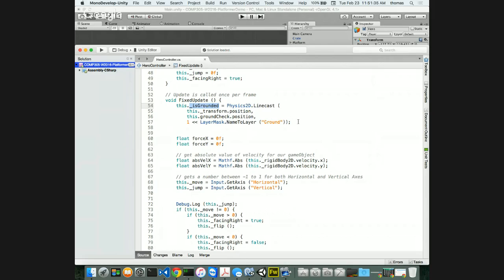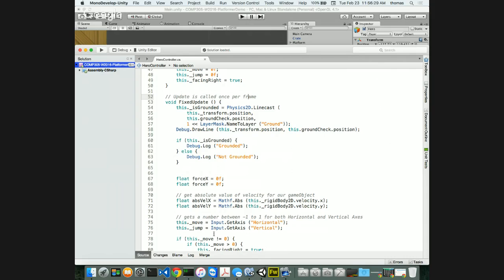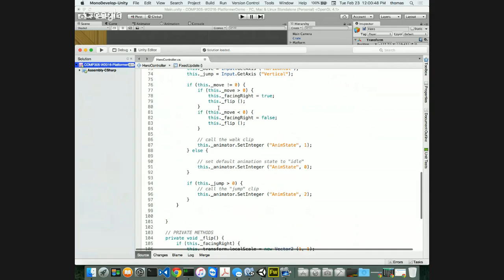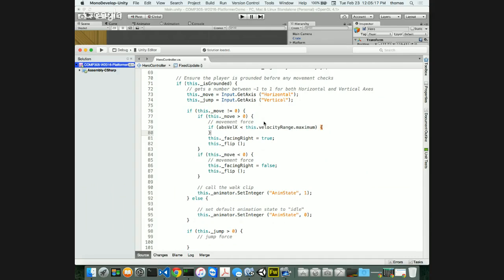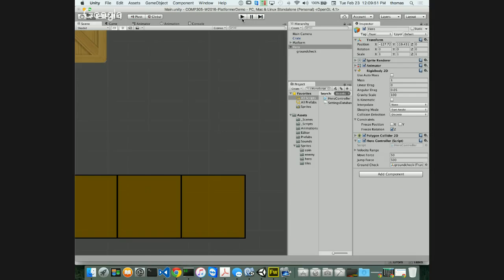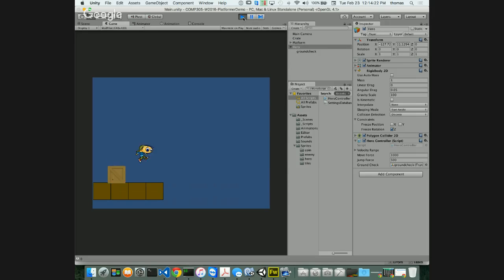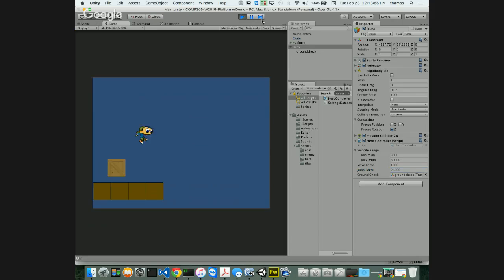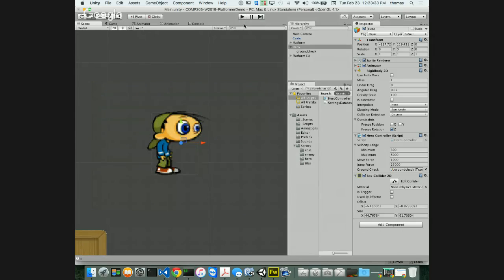COMP305 - W2016 - Lesson 6 - Part 2 - Broadcast